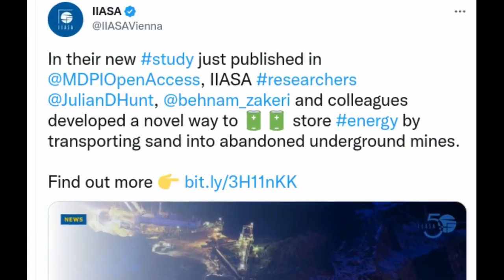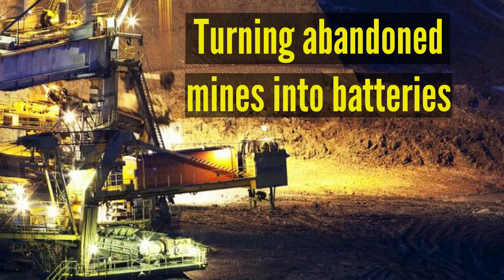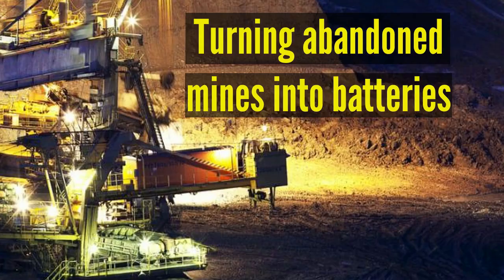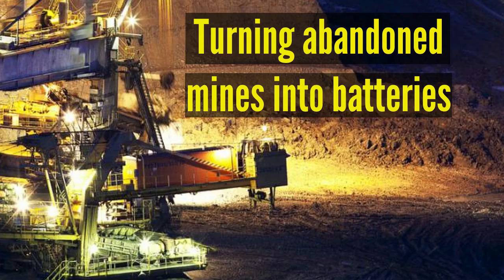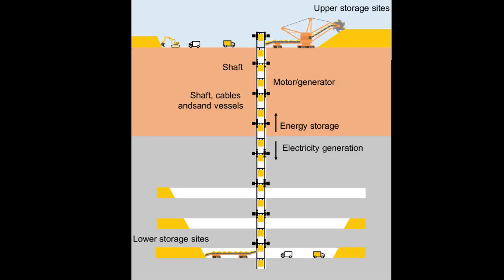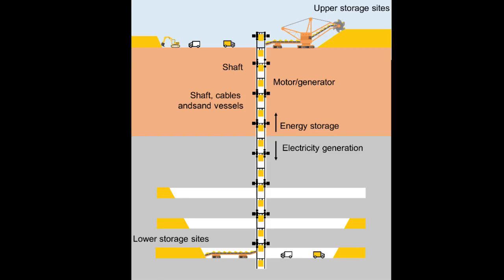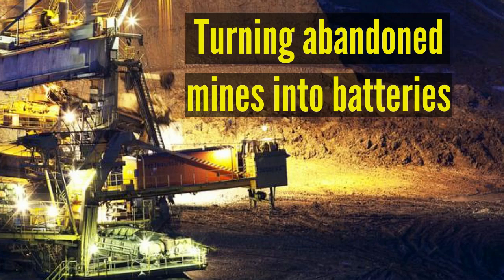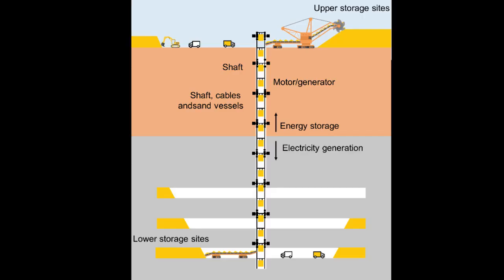Turning abandoned mines into batteries | Underground Gravity Energy Storage (UGES)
A novel technique called Underground Gravity Energy Storage turns decommissioned mines into long-term energy storage solutions, thereby supporting the sustainable energy transition.

Research Paper: Underground Gravity Energy Storage: A Solution for Long-Term Energy Storage